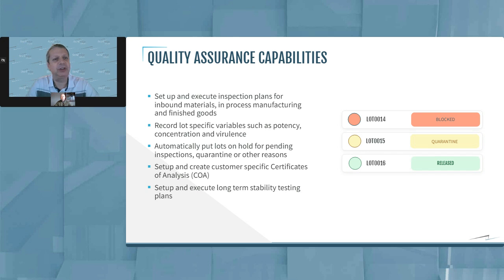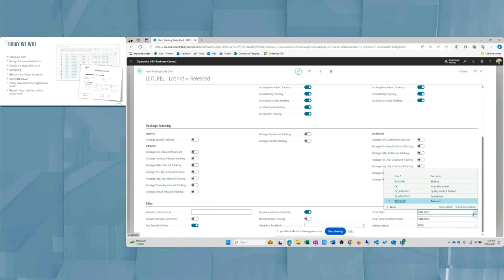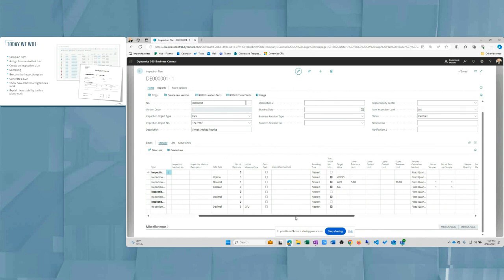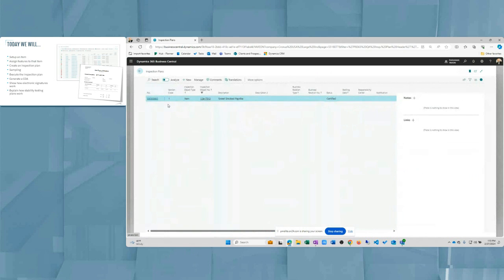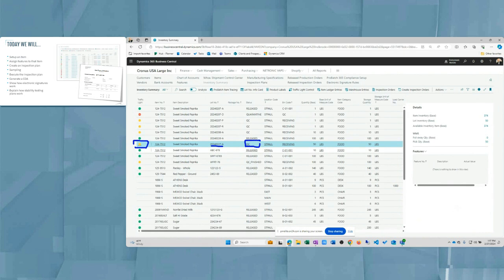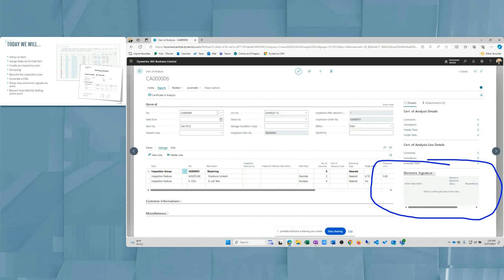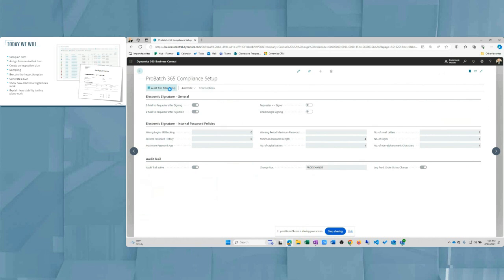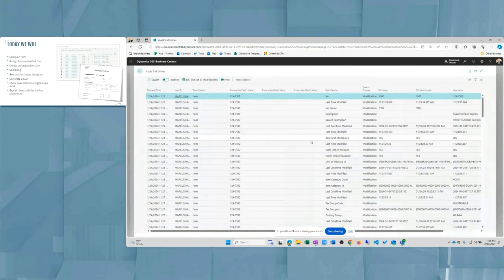Dynamics 365 Business Central and YAVEON ProBatch: Streamlined Quality Assurance for Manufacturers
Dynamics 365 Business Central, powered by YAVEON ProBatch, provides manufacturers with comprehensive quality management capabilities that help you reduce risk, save on paper, and streamline your operations.

Stoneridge experts George Delp and Marcus Haug walk you through this powerful solution in this demo.

0:00 Intro
2:54 Demo
3:27 Core Components and Features
6:26 Inspection Plans
8:56 Sampling
10:46 Perform an inspection plan
18:02 Create certificate of analysis
22:31 Eletronic signatures
27:38 Stability tests